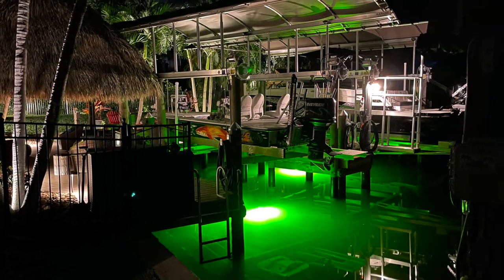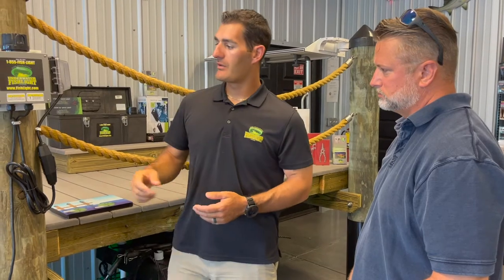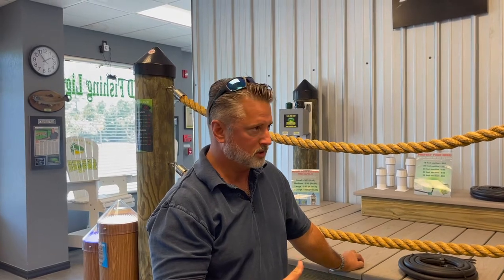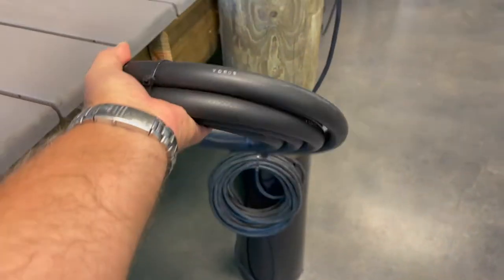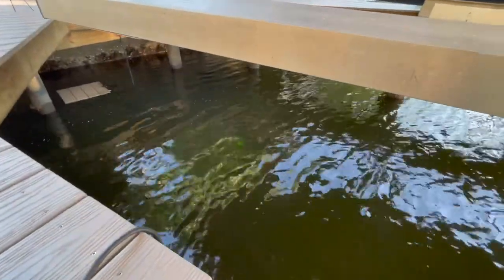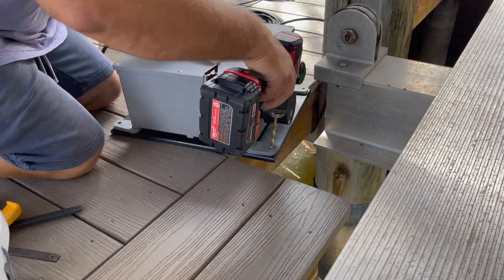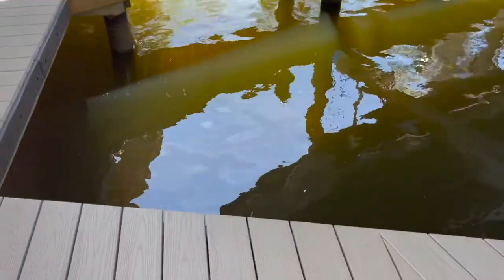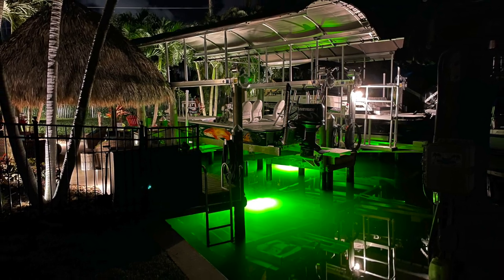Underwater Fish Light Installation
In this video you'll get a tour of Underwaterfishlight.com retail location in Port Charlotte Florida, a lesson on the options and home dock installation. This was a great project and the beauty of the light is amazing.  Also the fish it attracts over just the first 30 days is amazing.  The only additional supplies are fasteners if you buy their starboard backer board or install it on a flat surface.  The lights are easy to move around over several nights to get them in the perfect position.  They are self cleaning and do not require any maintenance.